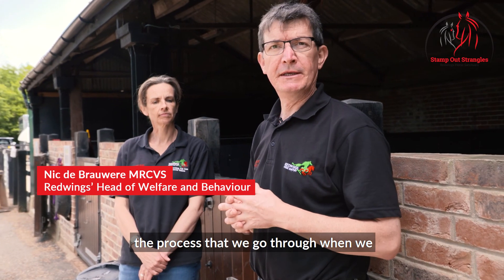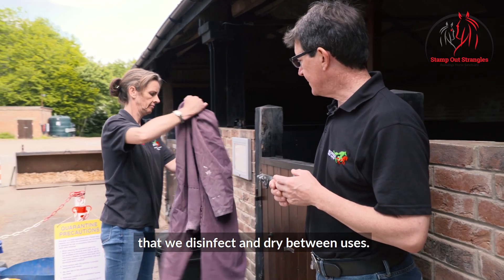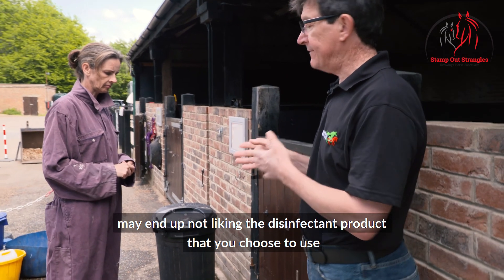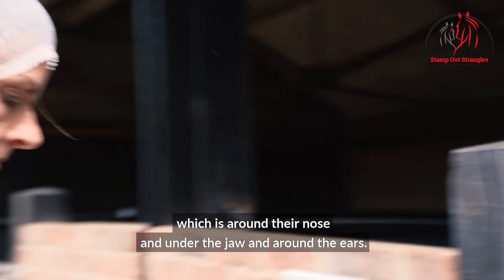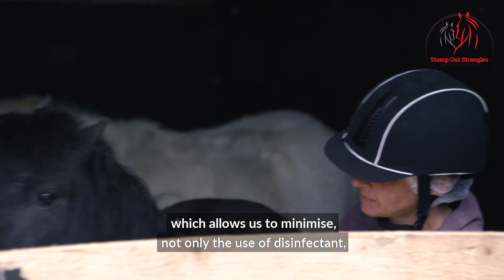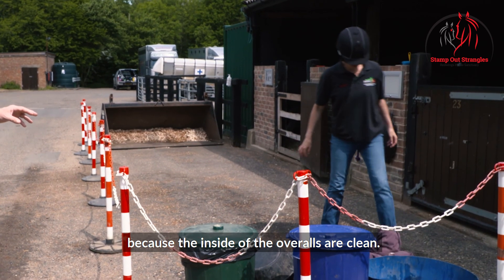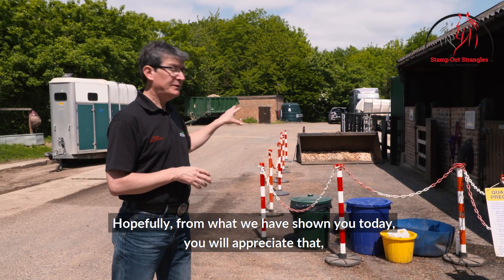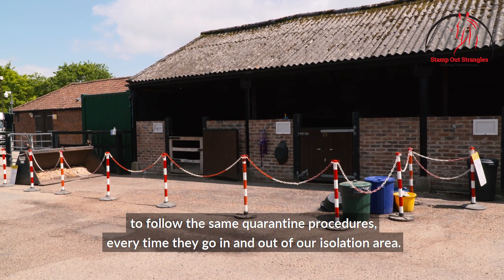Using an isolation area for your horse with confidence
Have you ever gone into an isolation/quarantine area before? It’s simple when you know how. Feel confident about how to caring for a horse in an isolation or quarantine area with a demonstration and top tips from Redwings’ vet Nic de Brauwere.

You can pledge to Stamp Out Strangles and get involved with our campaign there too! Together we can Stamp Out Strangles in our horses, on our yards and across the UK!